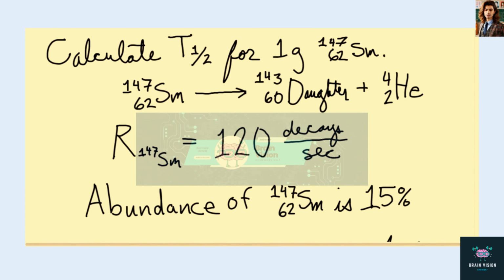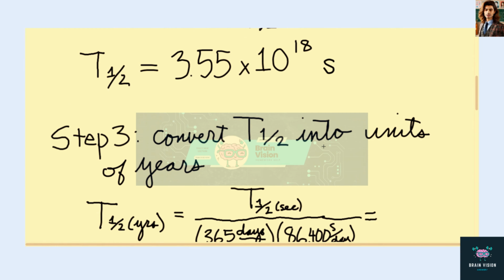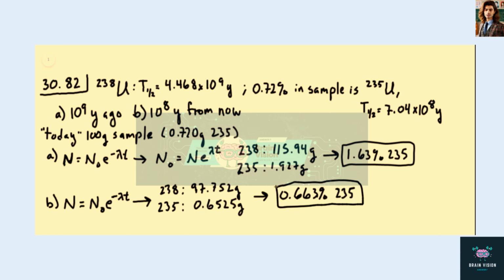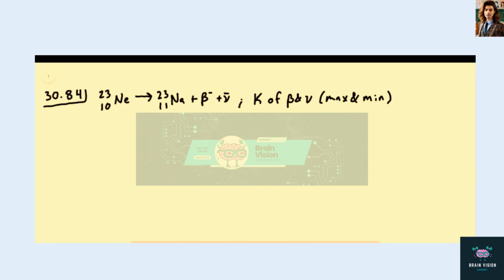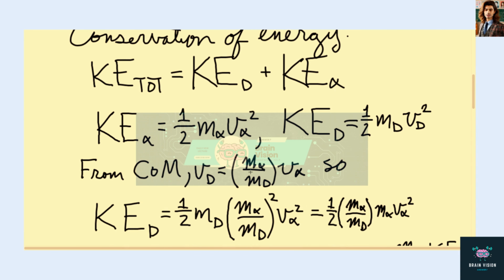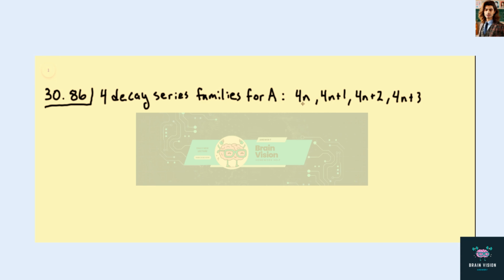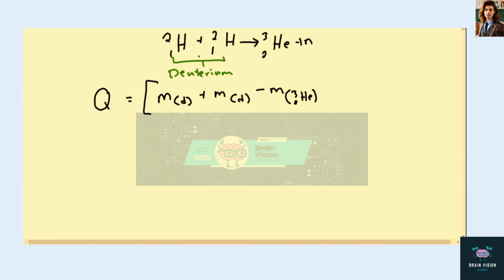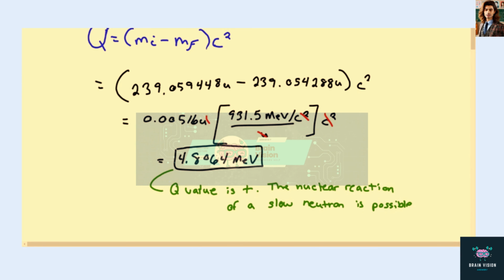Top 25 Physics Problems Everyone Must Solve | Principles with Applications